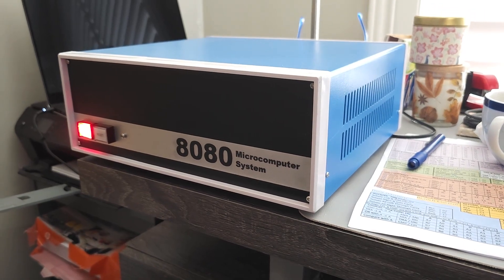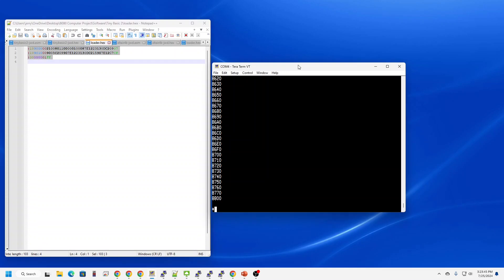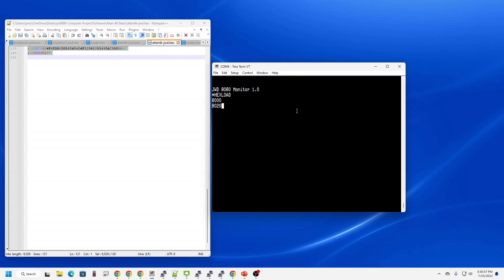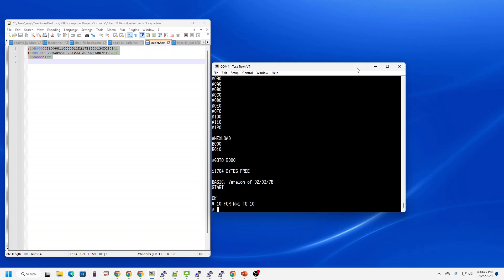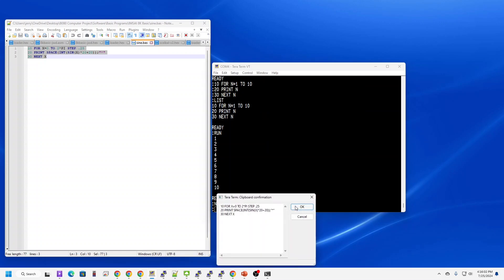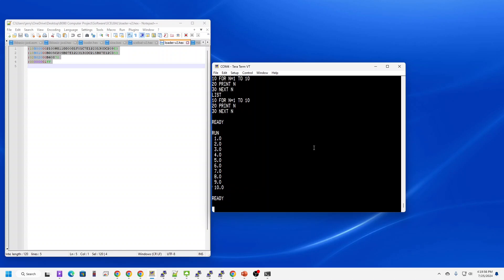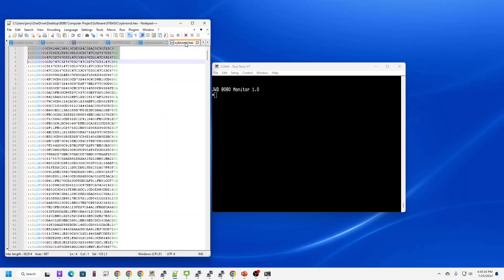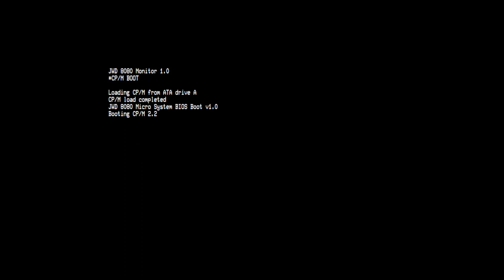Homebrew 8080 Computer Part 3 - BASIC Interpreters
It didn't take long for users of the first personal computers to get tired of flipping switches and pushing buttons to load hand assembled machine code.  The limited teletype/punch devices available during that time made the write, assemble, load, and test process of machine language code very tedious.  What was needed was a common environment that could do all those things from a single teletype session.  The thing that could do all that at the time was a BASIC interpreter.  This video demonstrates the various BASIC interpreters used on the earliest personal computers like the IMSAI 8080, Altair 8800, and Scelbi 8H.  They are all demonstrated running on a home made 8080 computer built especially for this video series.

All source code and links to useful web sites can be found at: